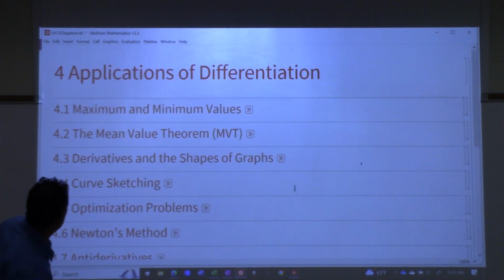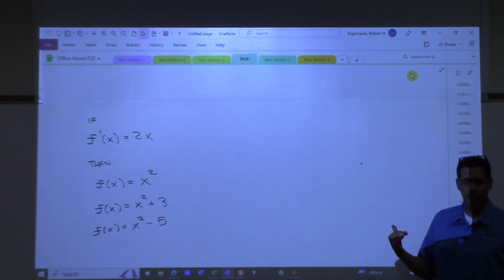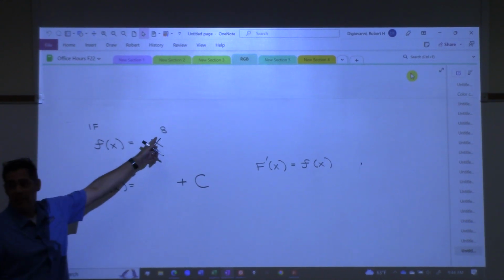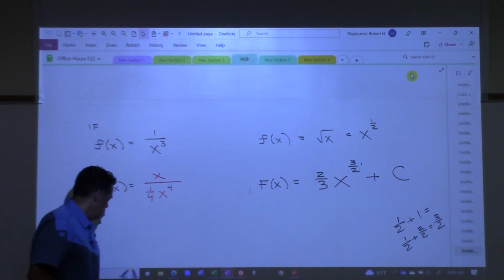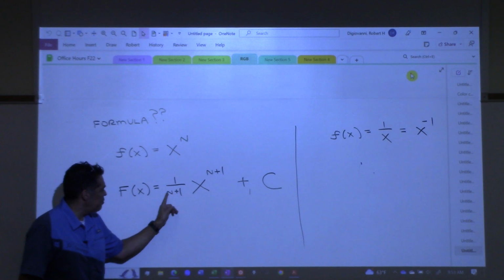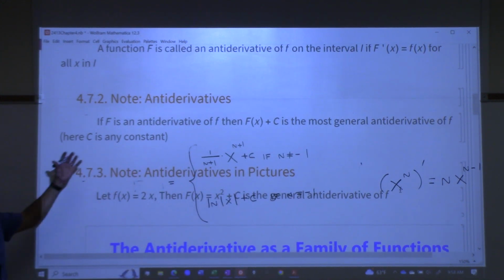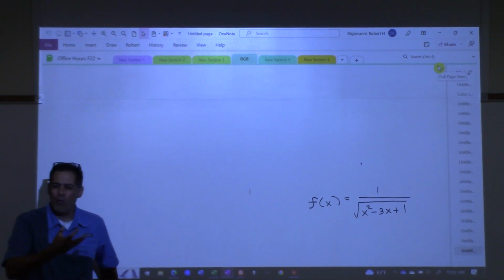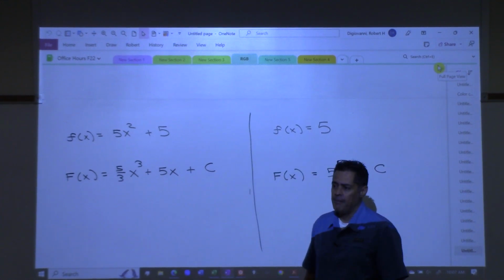2413 4/25 part2